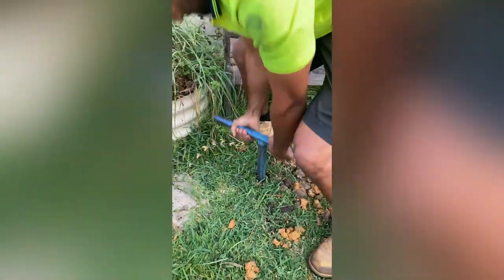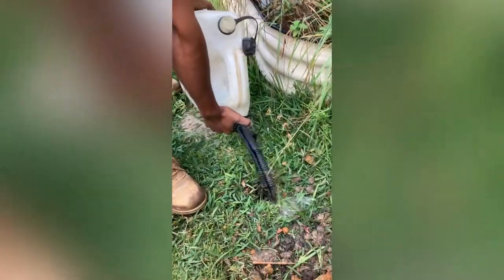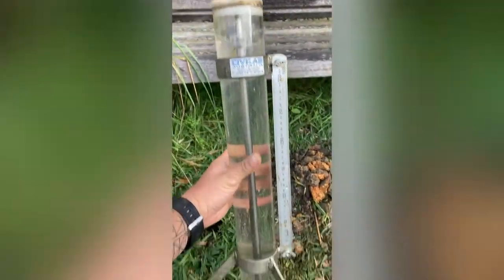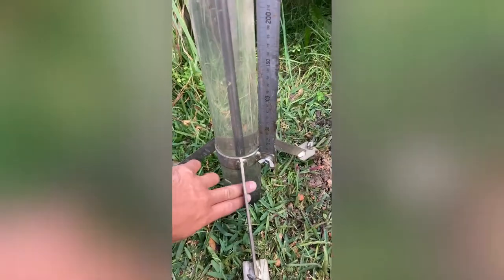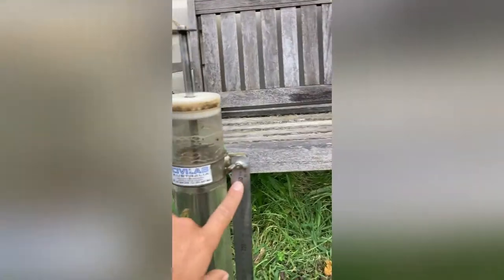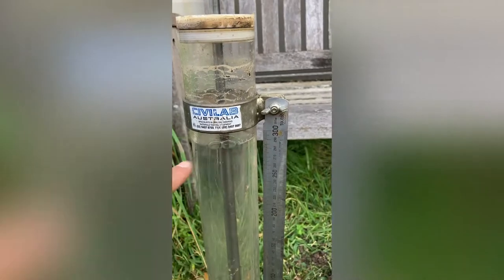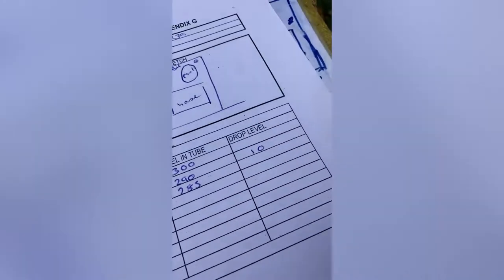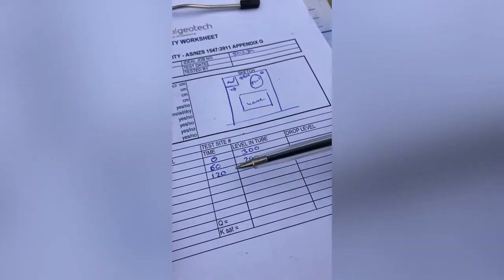Onsite Permeability Test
A short video showing how we conduct an onsite Permeability test, which is usually done for storm water drainage.